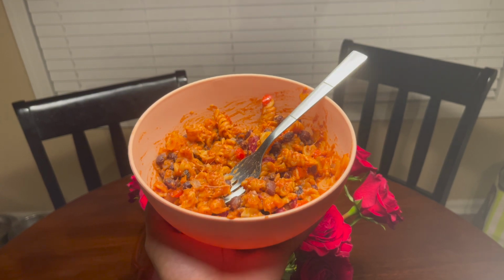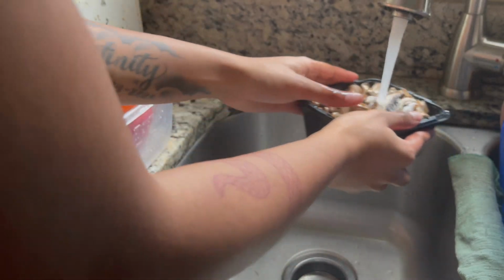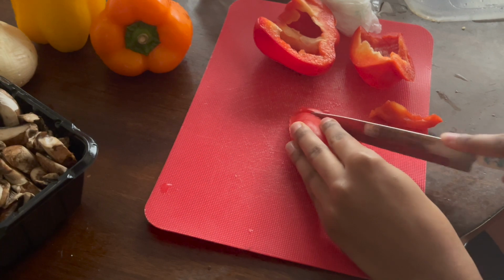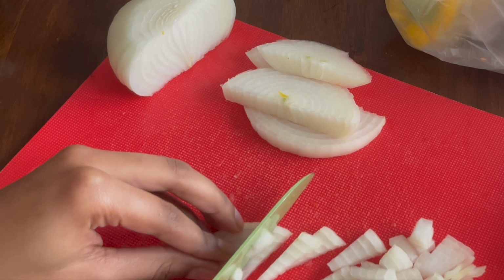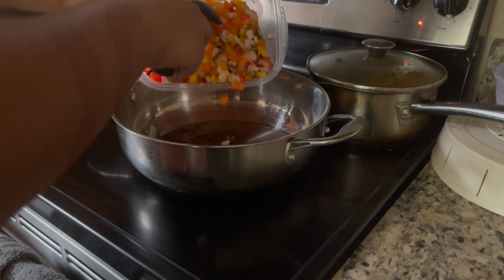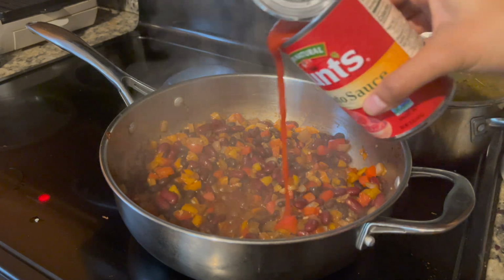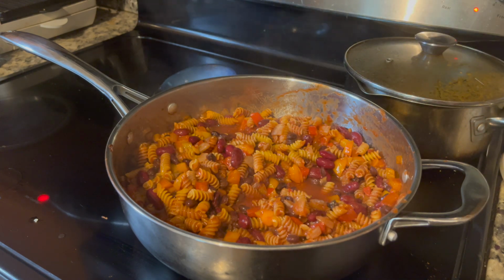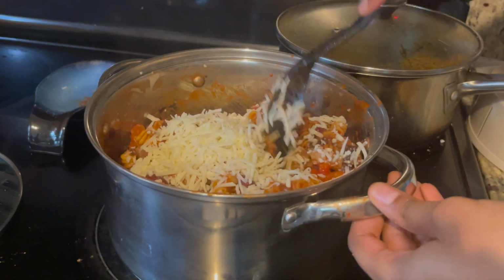journal entry seventy two: cook w/ me (vegetarian chili pasta)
Hey guys!! I hope you all enjoyed this video!

Business Instagram: @creativesparkink
Personal Instagram: @lai.yaaa
Spam Instagram: @laiyasinterlude